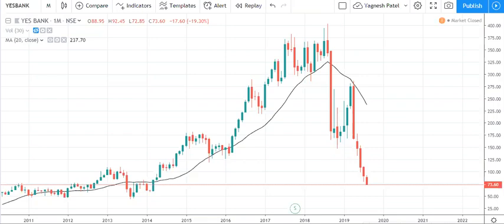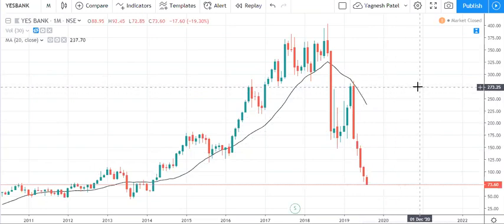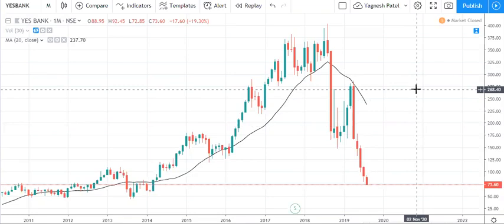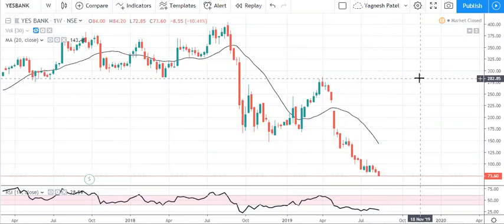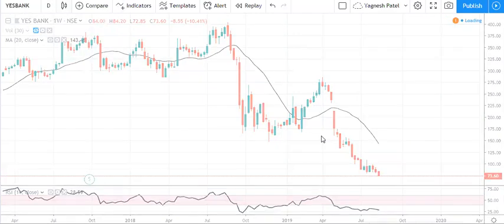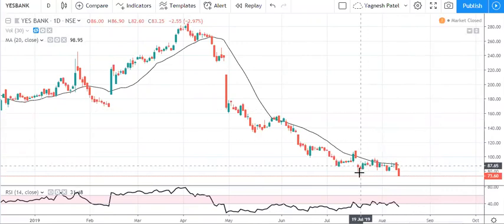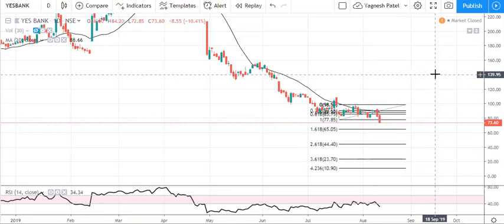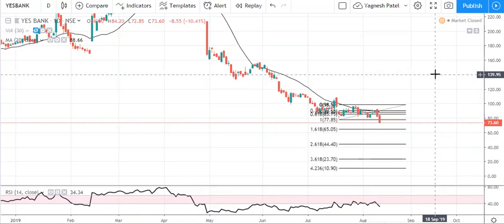Yes Bank Falling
Technical Analysis Workshop - Bangalore

Date : 31 August & 1 Sept. 2019

Place: Hotel TRINITY ISLE, 139, Subedar Chatram Road, Swastik Circle, Sheshadripuram, Bangalore – 560 020

In 2 days workshop you will be learn-

1) Mindset to work in stock market
2) Basics of Technical Analysis
3) Imp. Candlestick patterns
4) Trend Analysis
5) Volume Analysis
6) Learn Indicators
7) Basics of Options (weekly Expiry)
8) Risk & Money Management
9) 3 - system for trading & investing